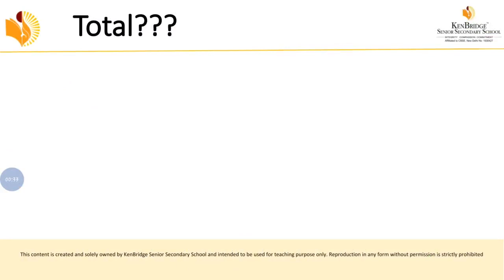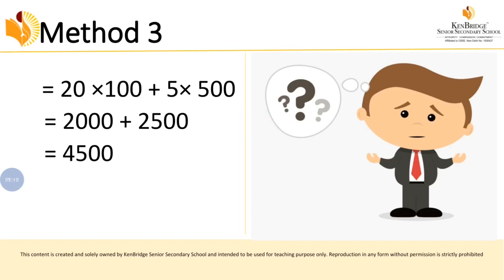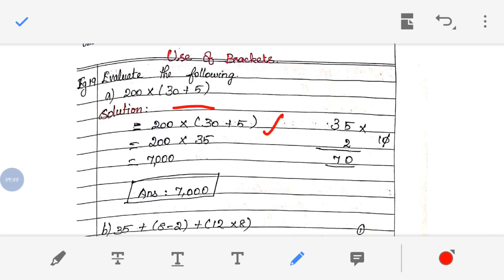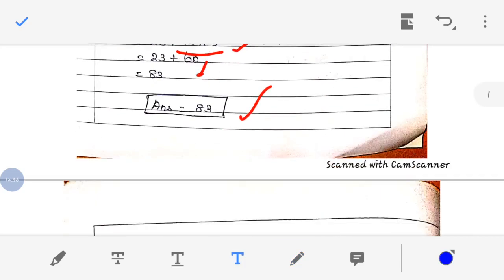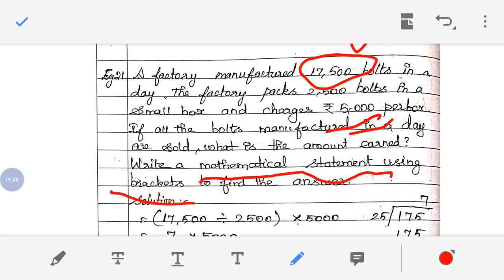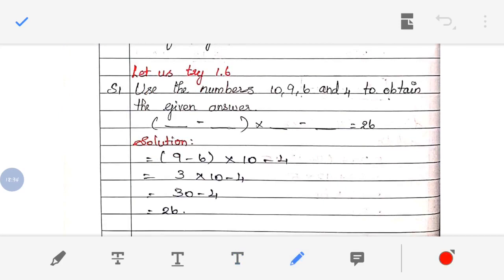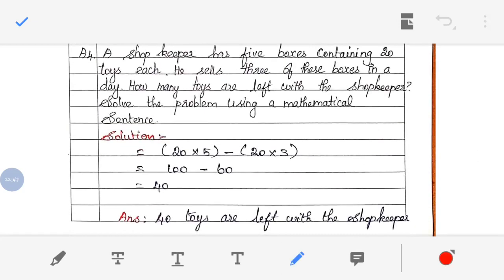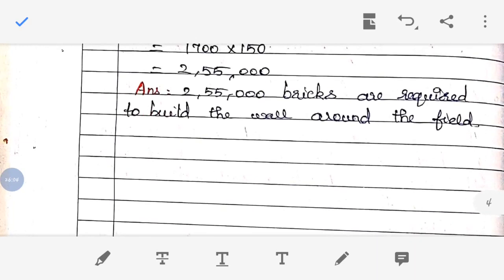USE OF BRACKETS | BODMAS | CLASS 6